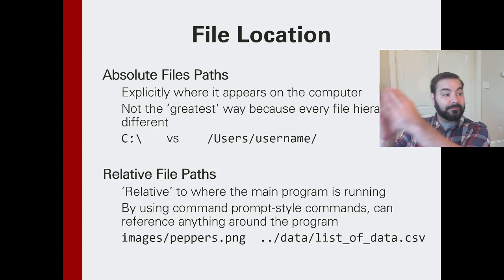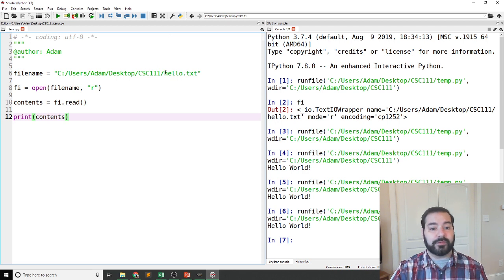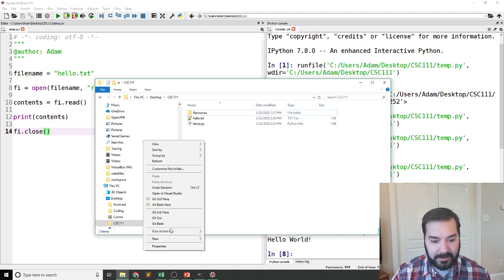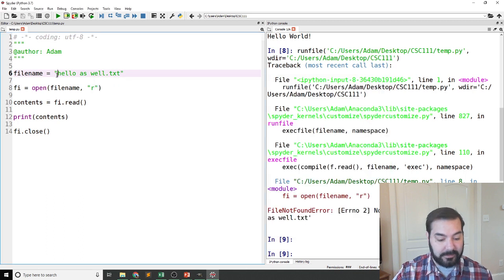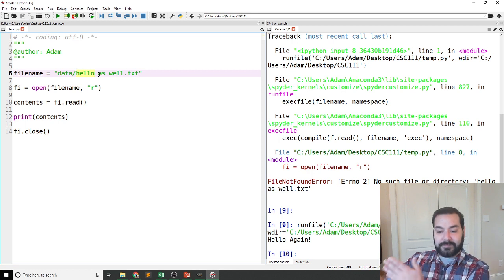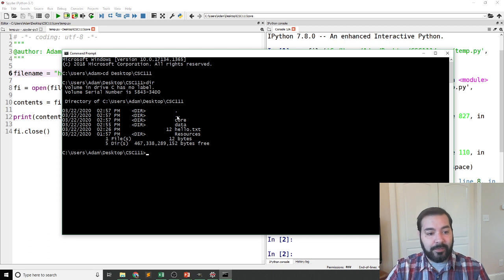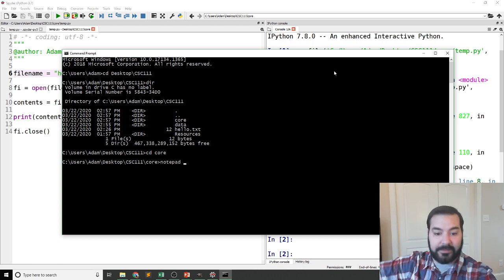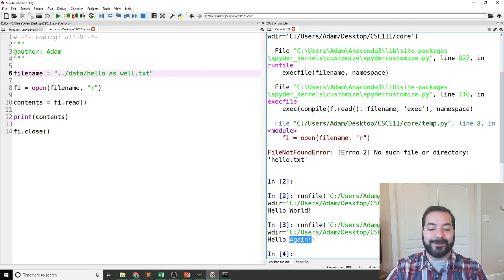Reading Relative File Paths in Python